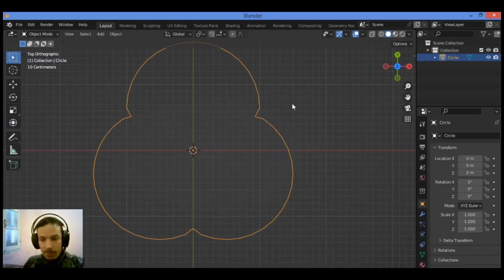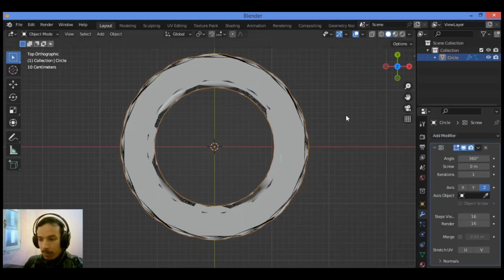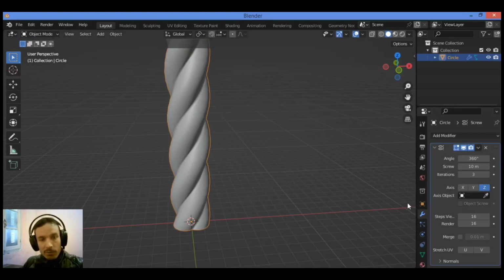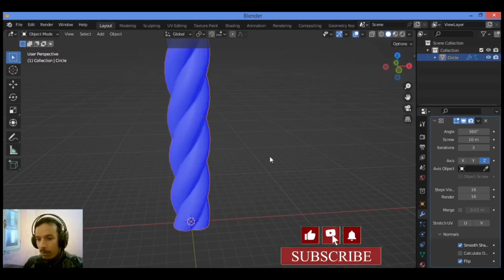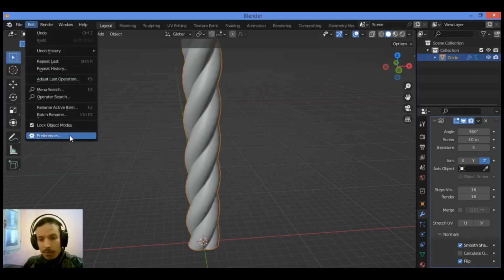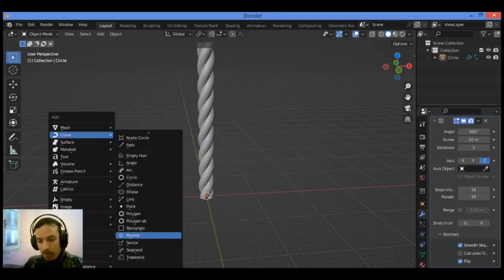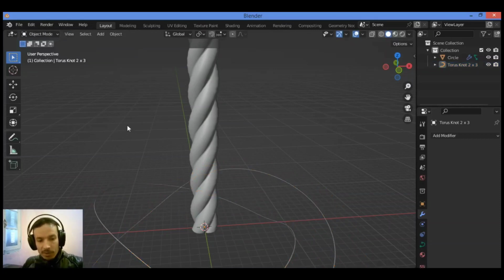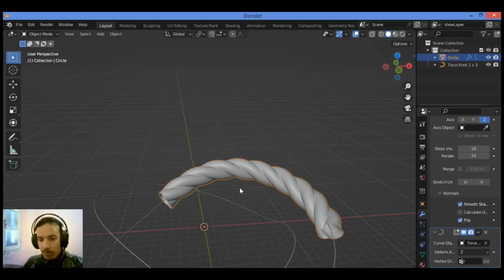How to make Rope along curve in Blender part 2